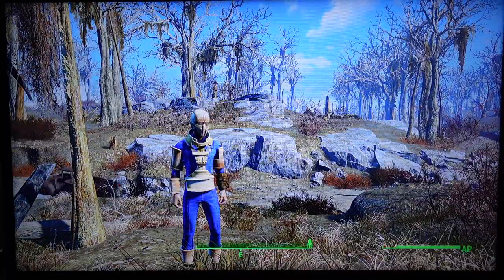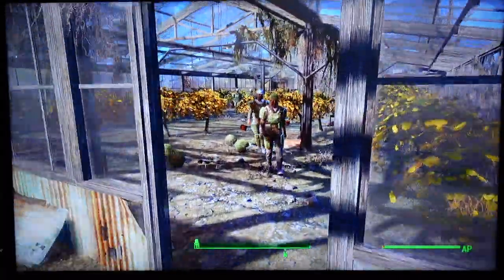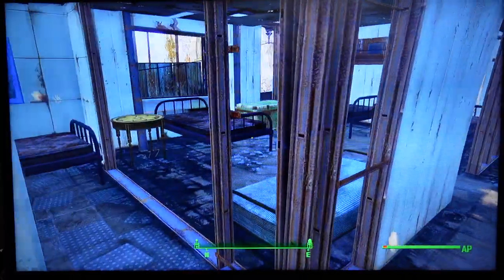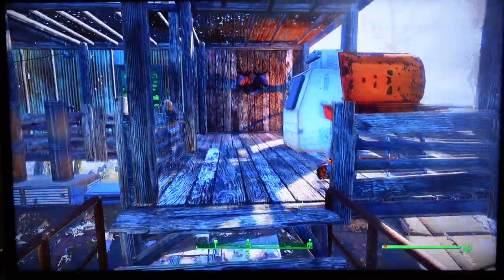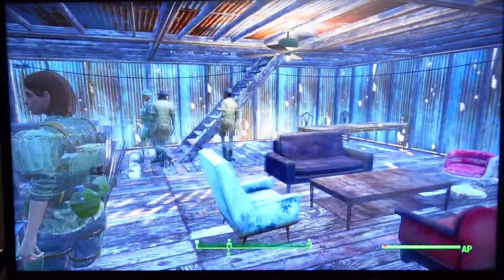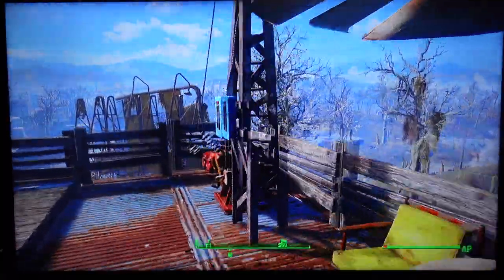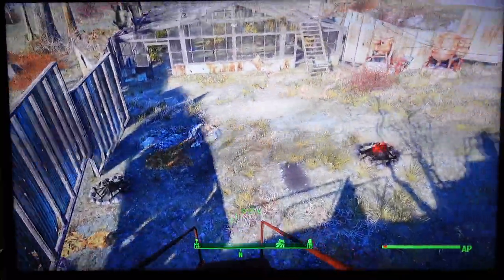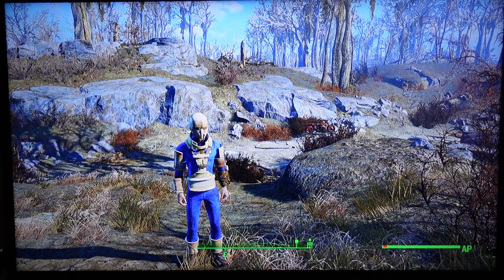Fallout 4 - Greentop Nursery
Hope you are enjoying the videos.